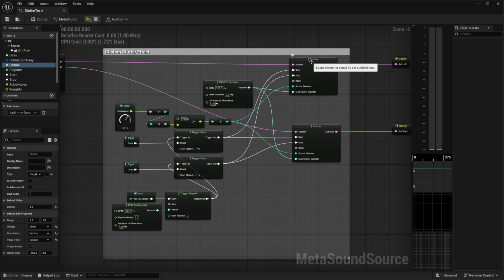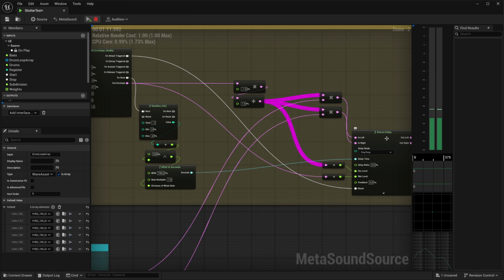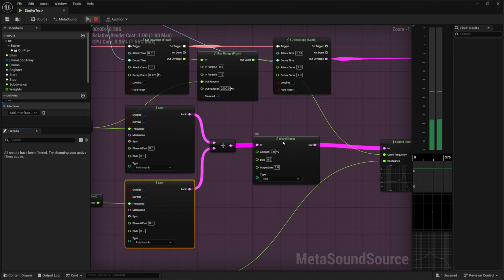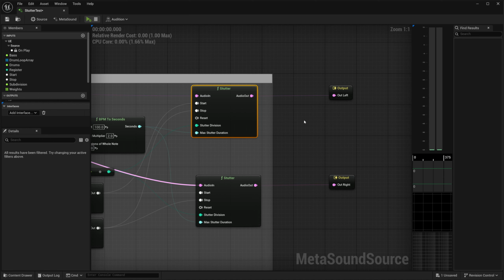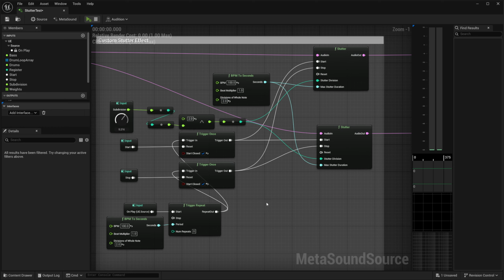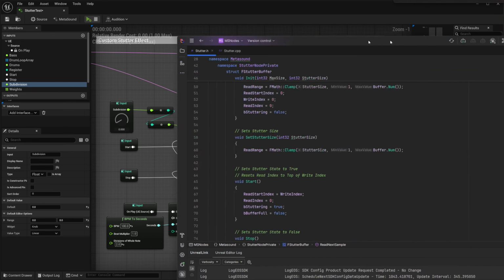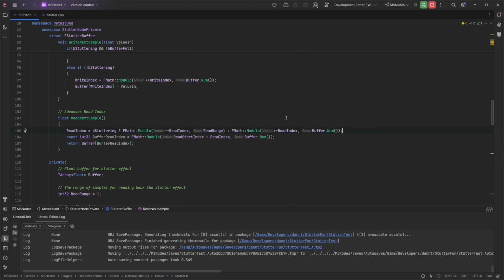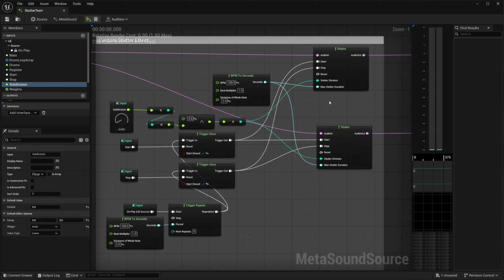UE5 MetaSound Custom C++ Node Demonstrated with a Procedural Music Patch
Made a custom Stutter Effect node in C++ and demonstrated it using a procedural music patch.